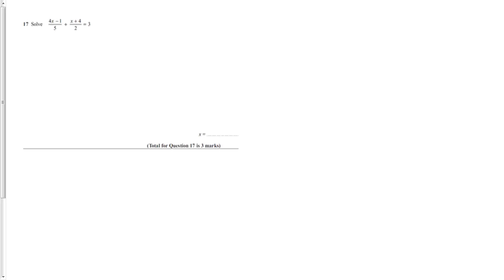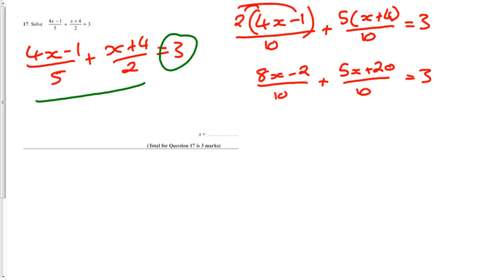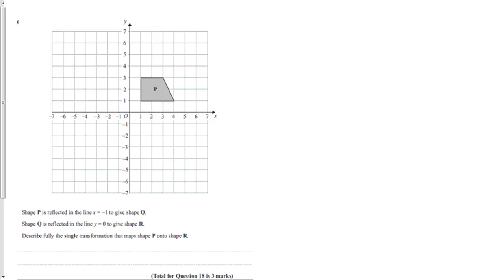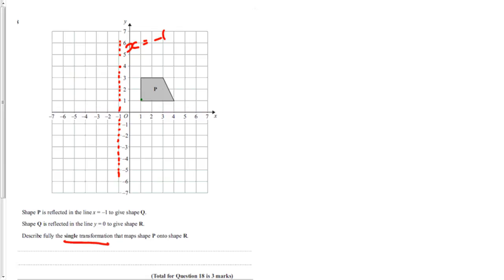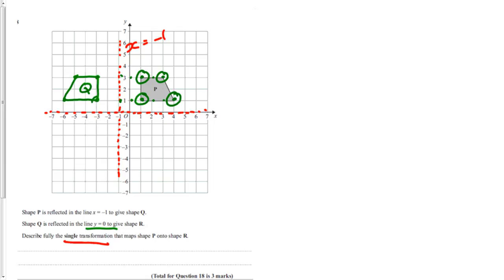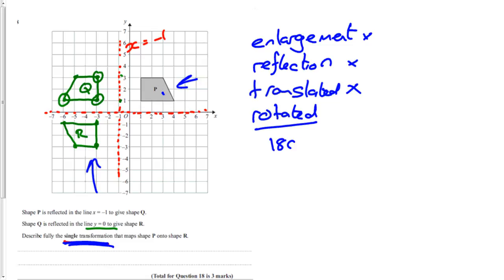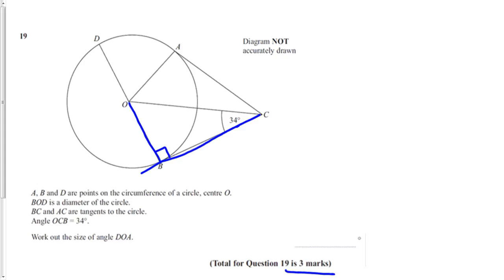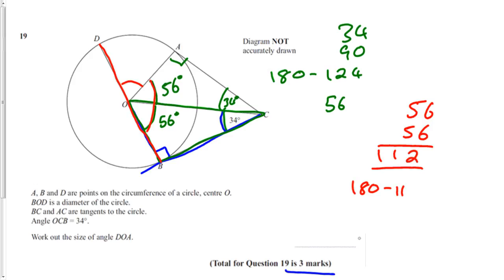RescorlaMaths Yr 11 mock Higher paper video Q 17 - 19